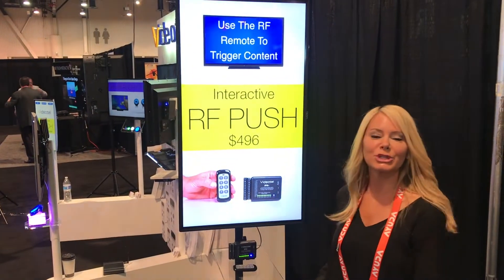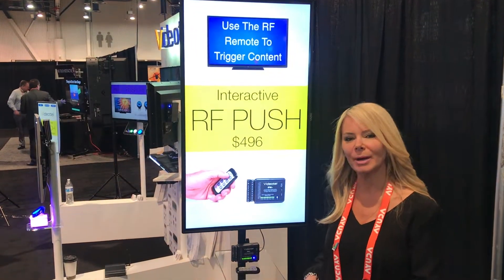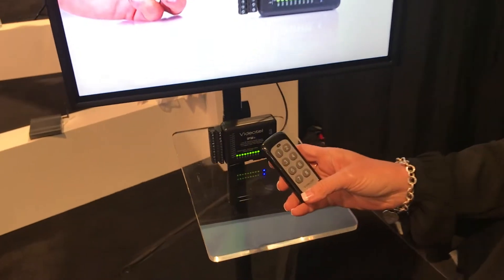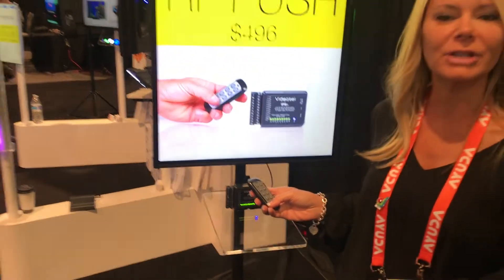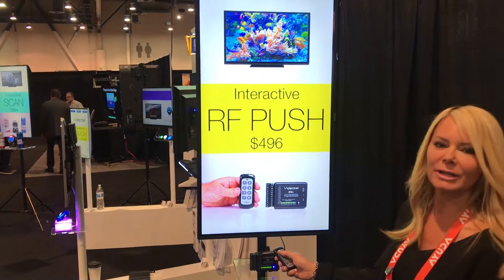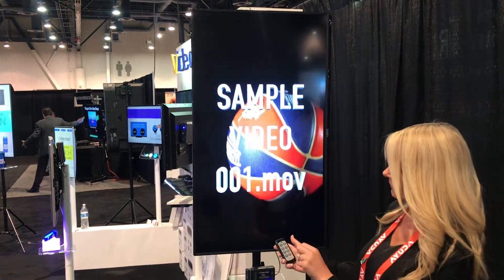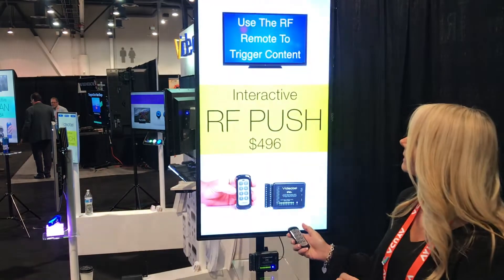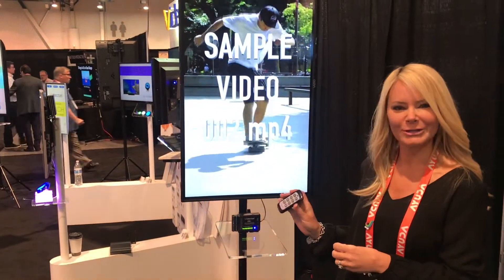RF PUSH Solution with VP71XD or VP90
The 8 button RF REMOTE connects to the IPM+ Inter-Play Module wirelessly and can be used with the VP71XD , HD2700D , HD2700M and VP90 media players. The IPM+ and RF REMOTE offer your audience the ability to a trigger content loaded on your SD/USB/DVD/Network with the push of a button. Our slim yet powerful REMOTE has a range of approximately 50'.